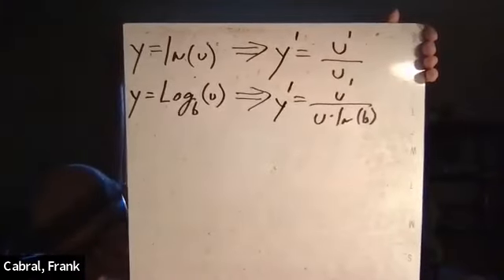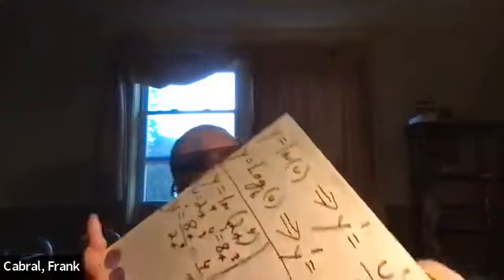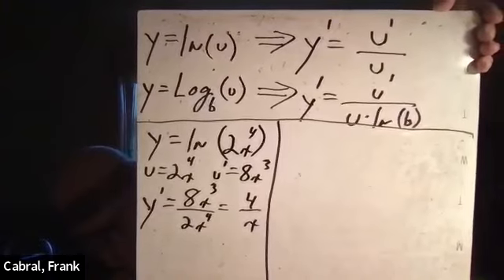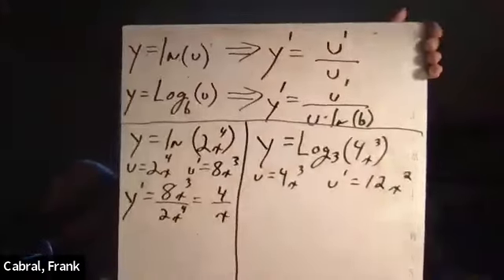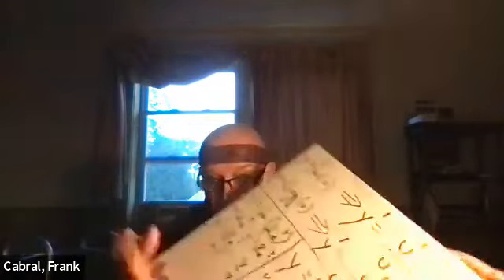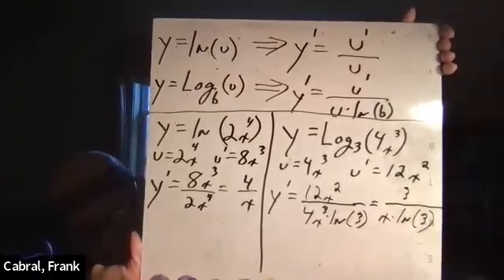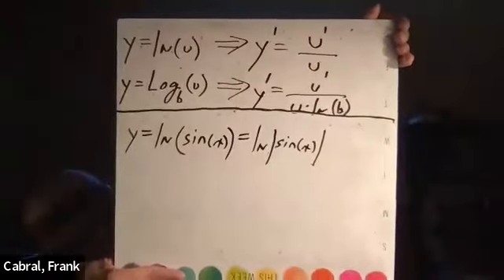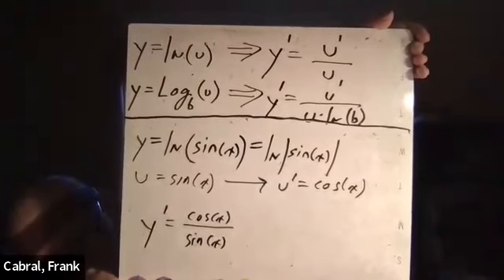Calculus Chapter 3 6